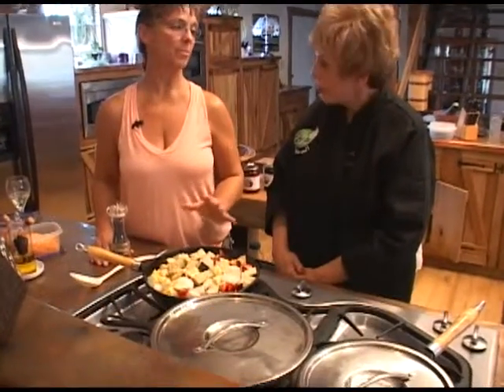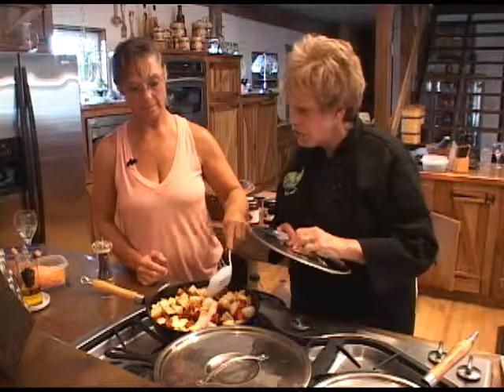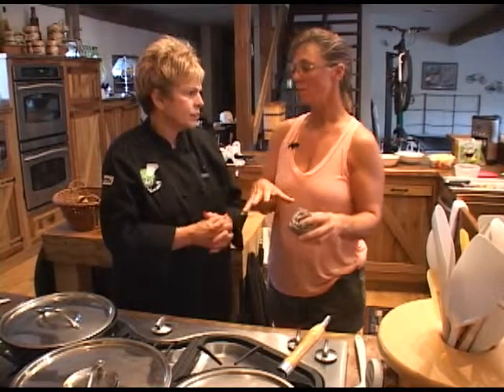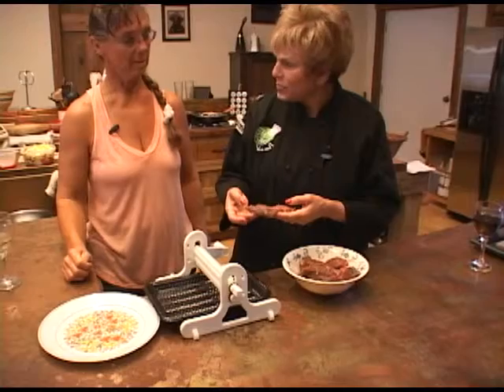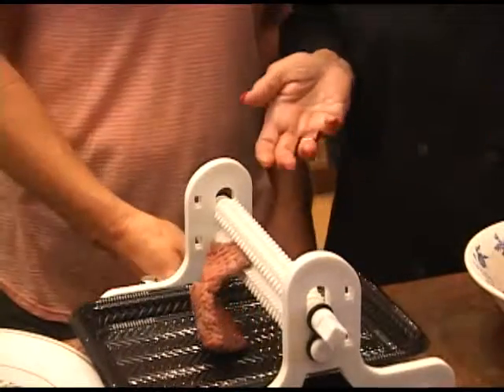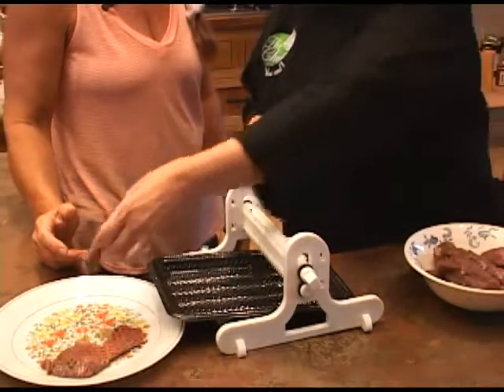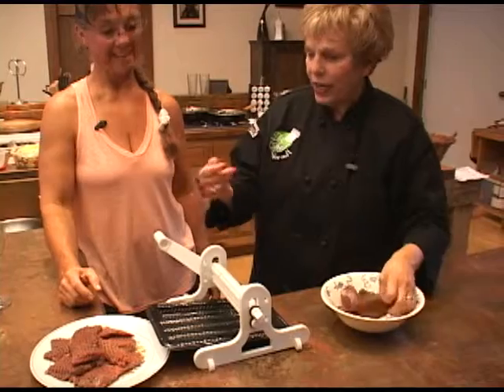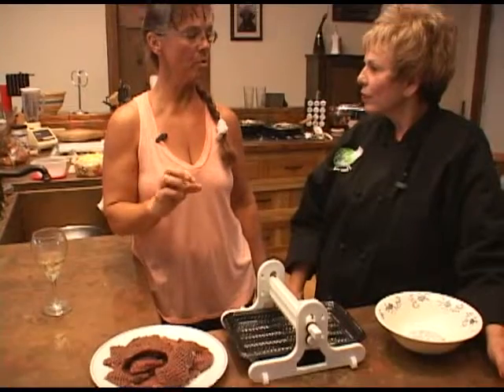The Chef You & I - Schaefer Indiana Farm - Part 3 of 5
Kathryn Raaker and Karen Schaefer cook some delicious down-on-the-farm specialties at the "Schaefer Indiana Farm and Bed & Breakfast" in Sunman, IN. Karen grows her own vegetables and berries and shares her insights into healthy cooking, cooking with venison, and cooking with and caring for cast iron.

on.